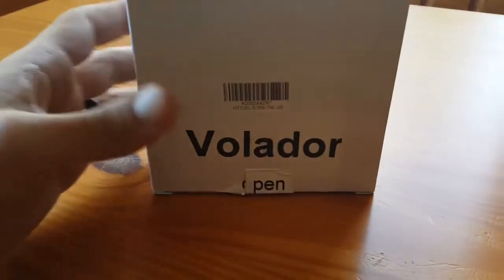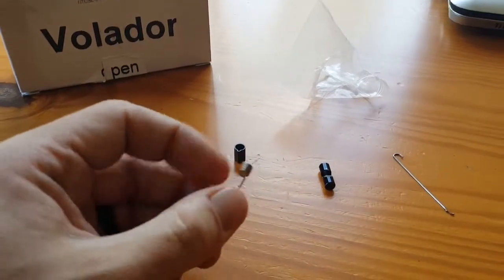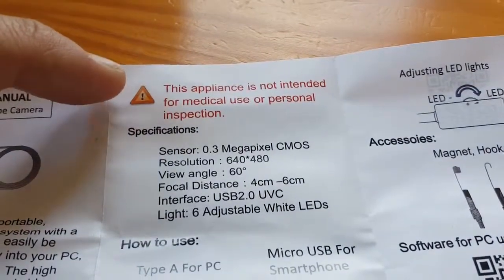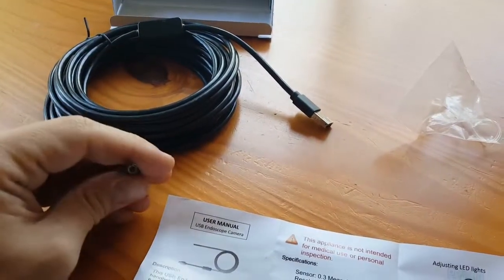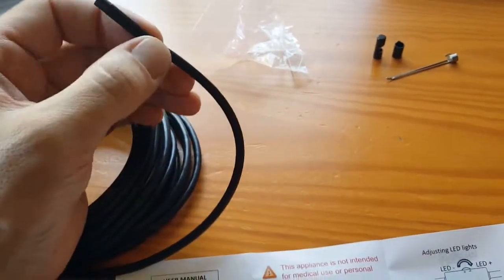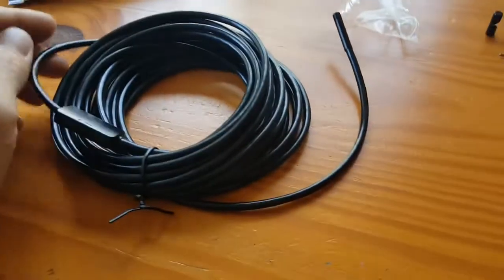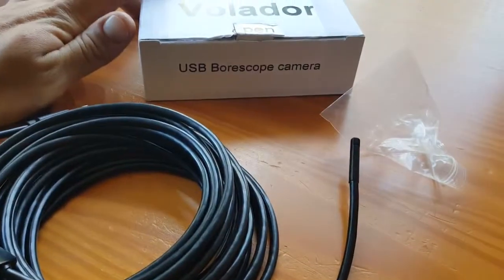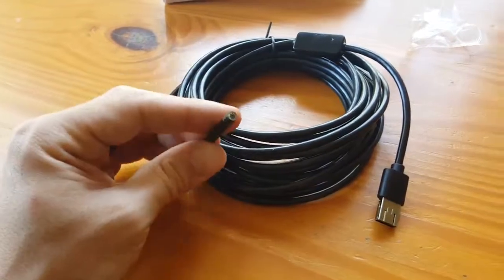Volador 5.5mm Micro USB Boroscope Review